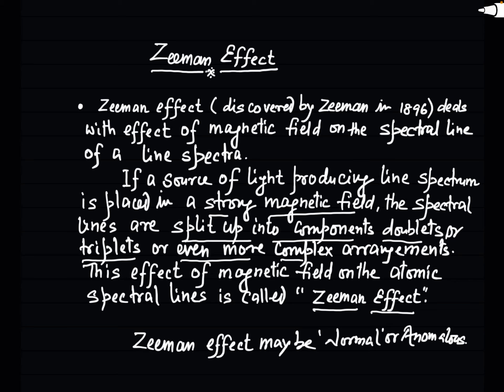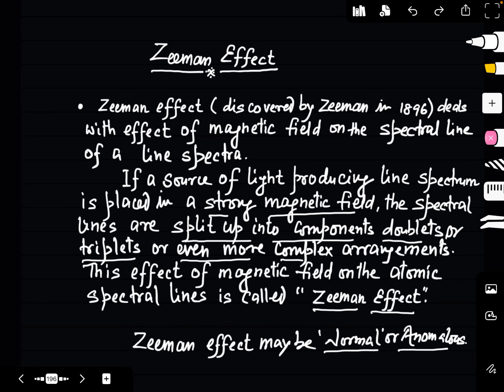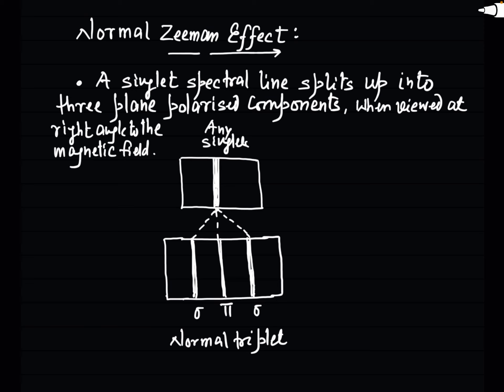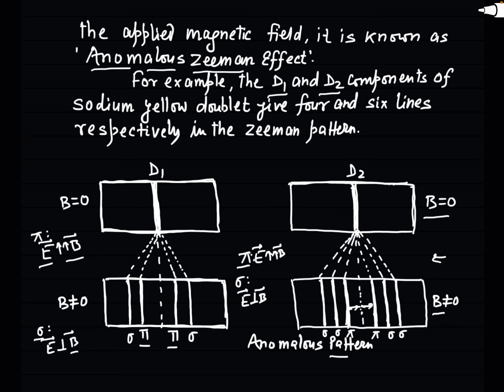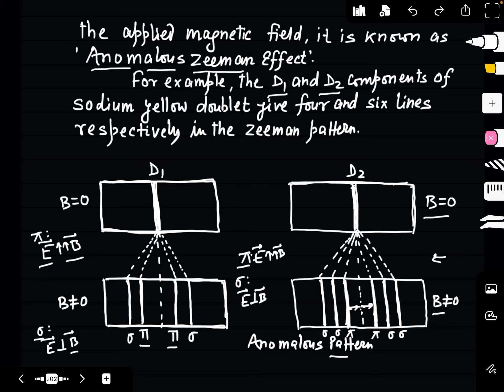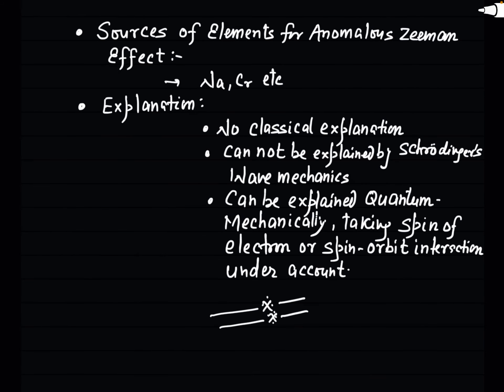Atomic and Molecular Physics - Zeeman Effect : Normal and Anomalous Zeeman Effect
When a source of line spectrum is placed in an external magnetic field then there is a splitting of a spectral line into a number of spectral lines. A singlet is splitted into three plane polarized spectral lines, known as Normal Zeeman Triplet.  to the magnetic field a multiplet is splitted into four, six or even more spectral lines. This is known as Anomalous Zeeman Effect.

Stay Curious, Keep Learning!